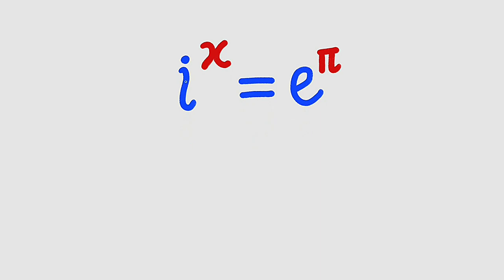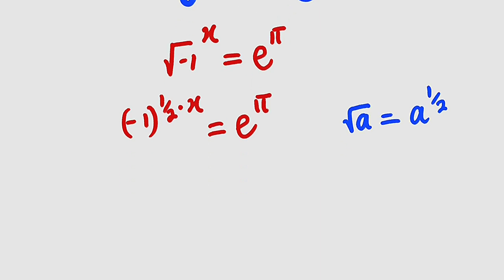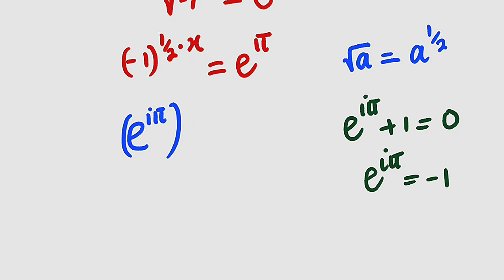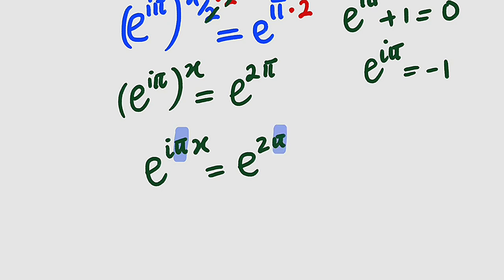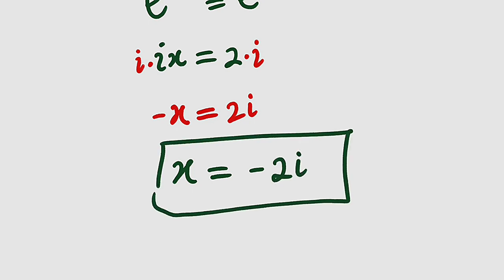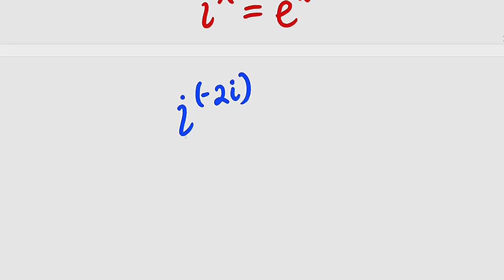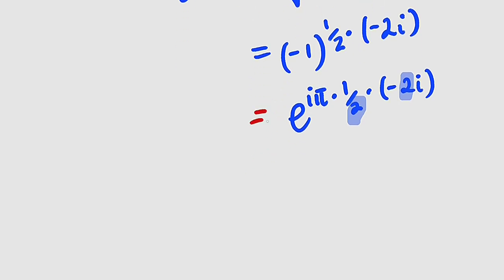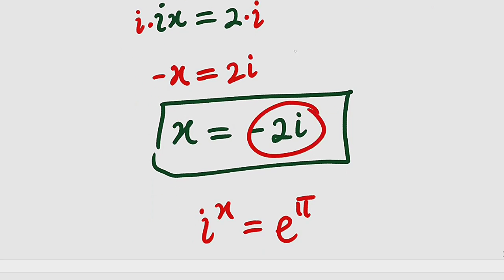Lovely Complex Equation